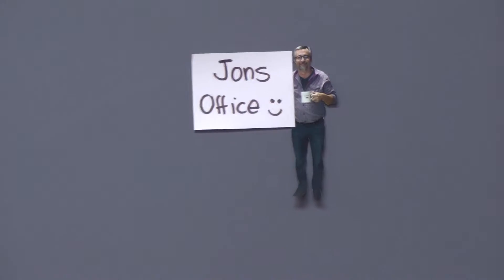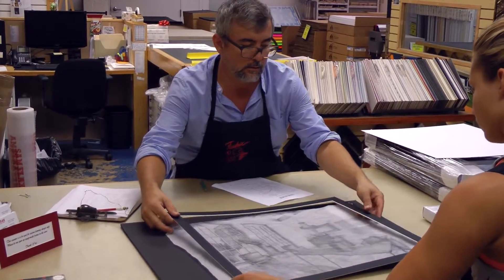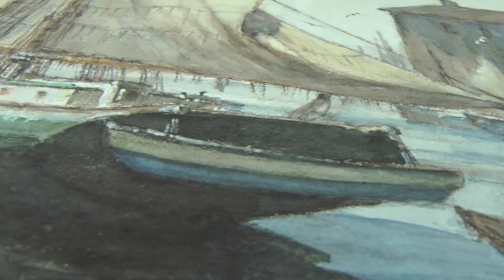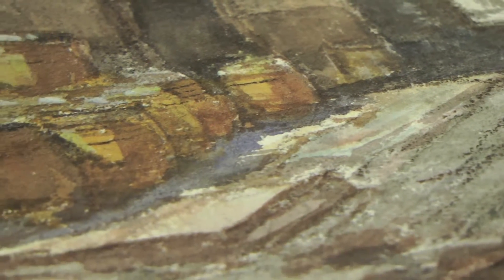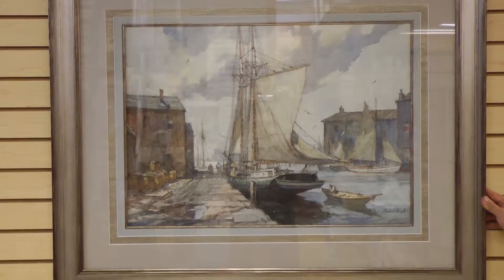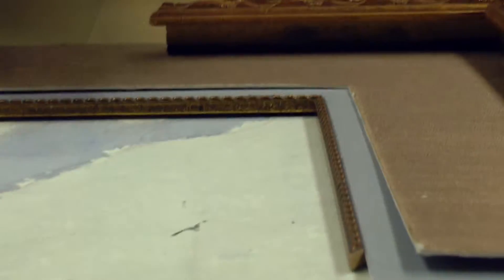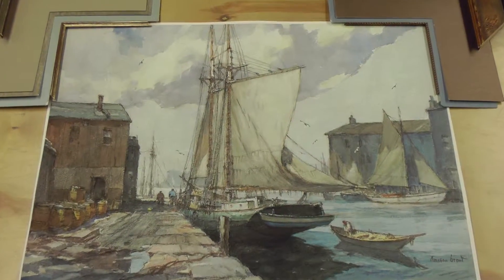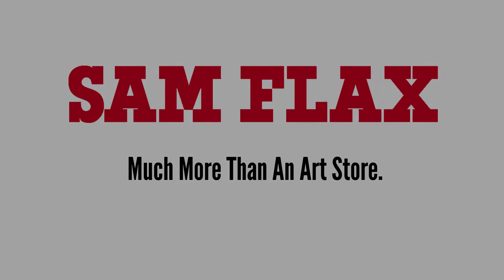Professional Framing Tips